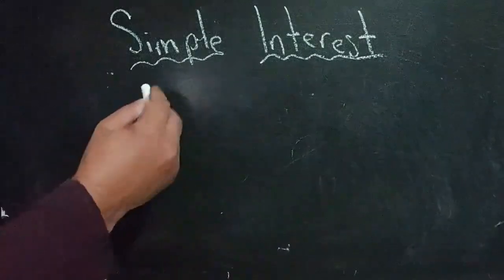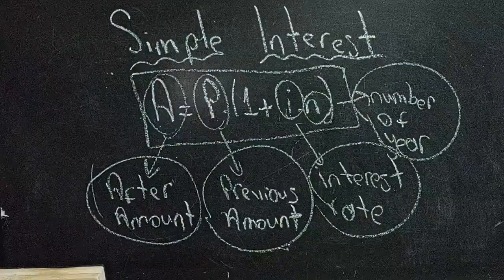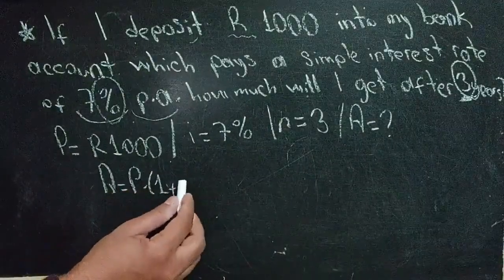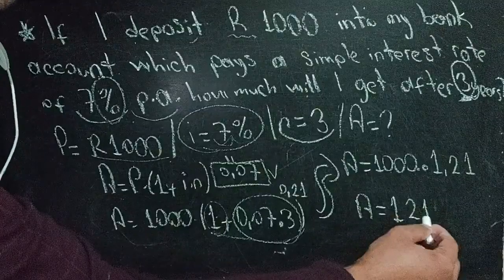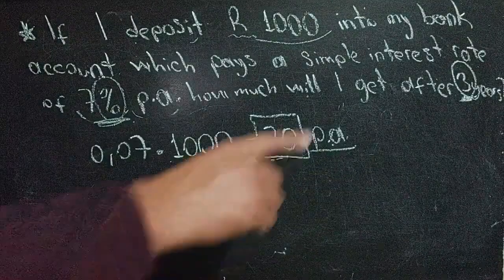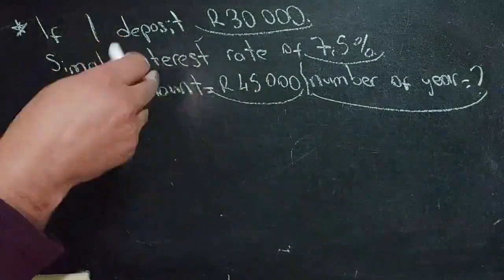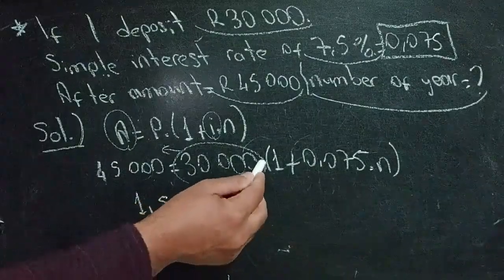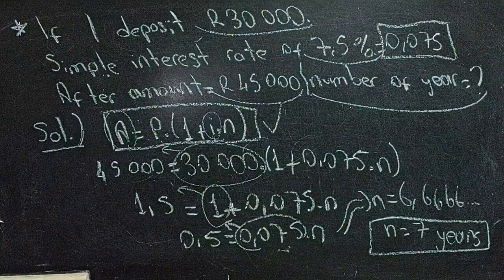Mastering Simple Interest for Maths Lovers!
Hello Maths Lovers! 🌟
In this video, we're diving into the world of simple interest and mastering its calculations.
Join us for a simplified journey, complete with clear examples, making financial math a joy for all maths enthusiasts.

Highlights:
Simple Interest Essentials: Understand the basics of simple interest and its mathematical significance.
Calculation Simplified: Learn a step-by-step method for calculating simple interest with ease.
Mathematical Magic in Finance: Explore real-life examples illustrating how simple interest is applied in everyday financial scenarios.

Whether you're a seasoned maths lover or just starting your journey with numbers, this video is designed to make Simple Interest calculations accessible and enjoyable.